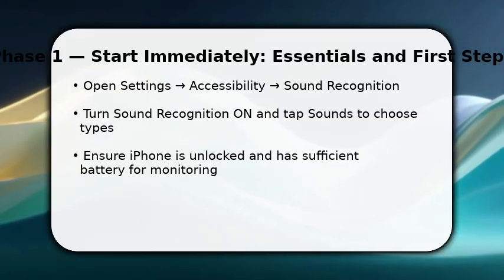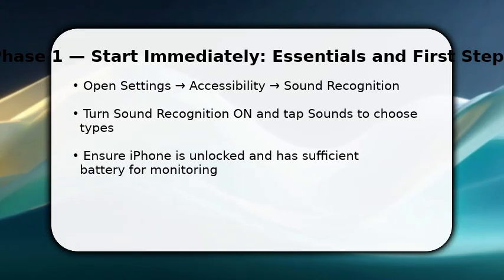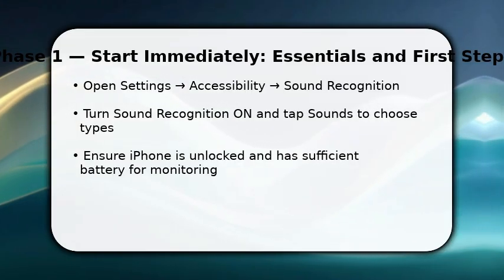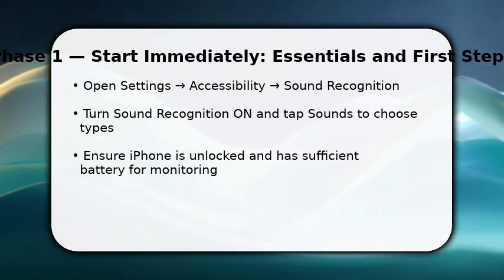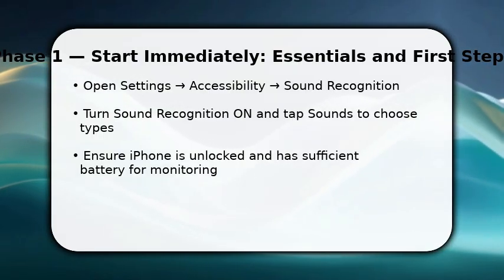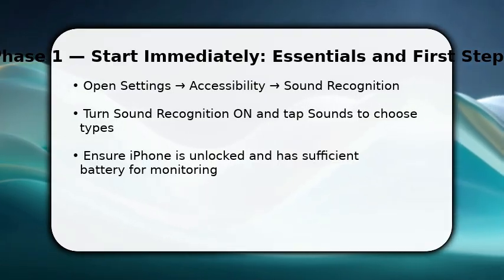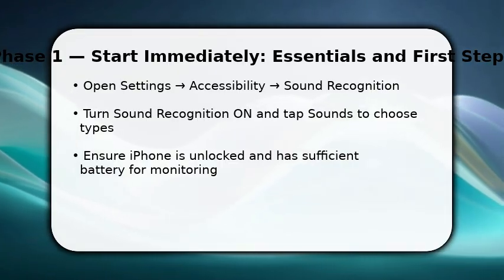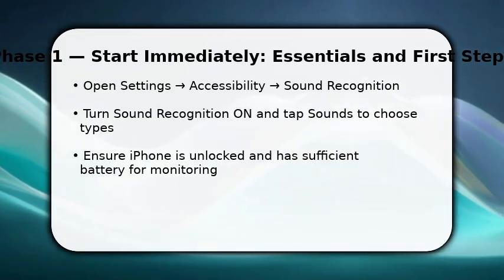How to Use Sound Recognition in Iphone - Step by Step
How to Use Sound Recognition in Iphone - Step by Step | 🔒 Surfshark VPN Deal — Stay private and secure. $1.99/mo + 3 Months Free ▸

Discover the simplicity of using sound recognition on your iPhone. This step-by-step guide will walk you through setting up and utilizing Siri Shortcuts to create personalized audio commands for various tasks, enhancing accessibility and efficiency.

iPhone, sound recognition, Siri shortcuts, accessible iPhone features, audio command setup